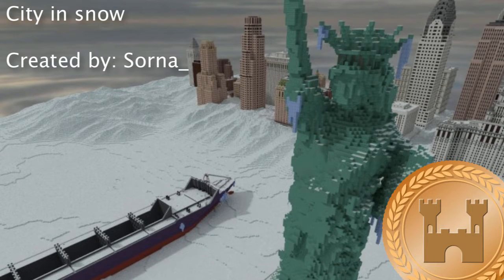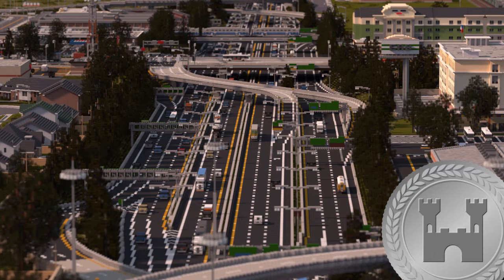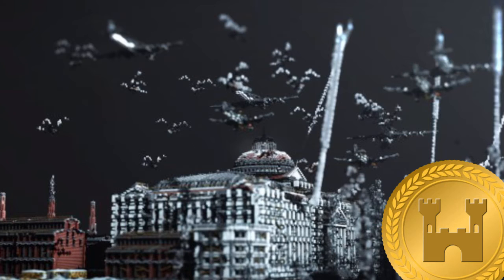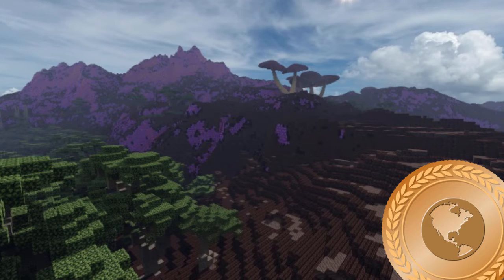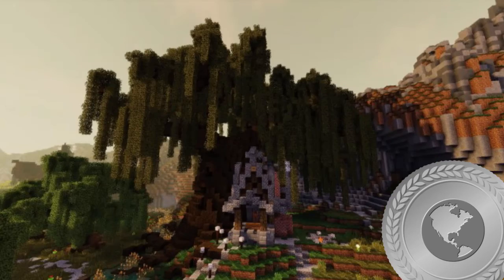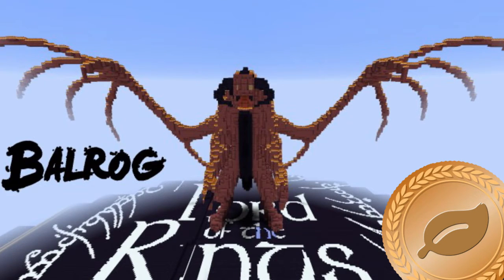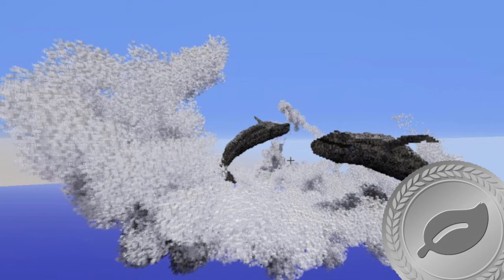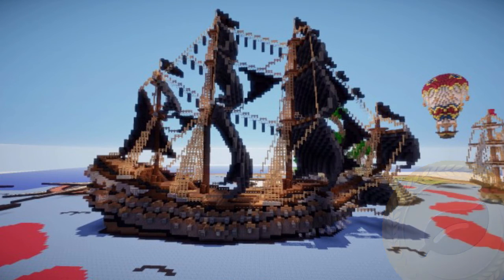Minecraft: Week in Review - Week of July 12, 2015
Hi guys, Gray Remnant here!  Sorry about the lateness, but I had family issues that prevented me from uploading yesterday.  Nevertheless, please enjoy the best Minecraft projects of the week.  ;)

-Gray Remnant